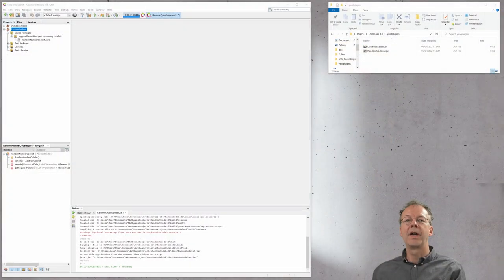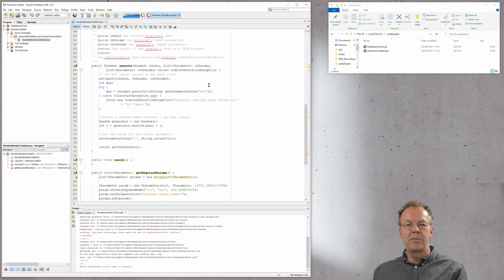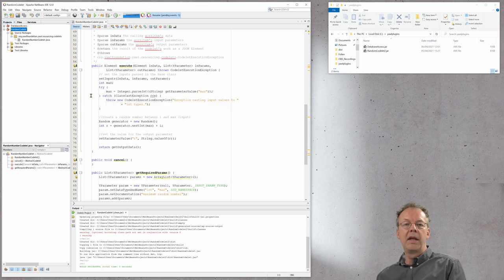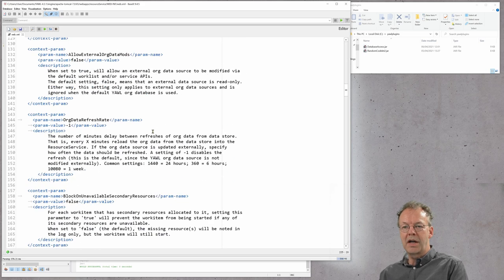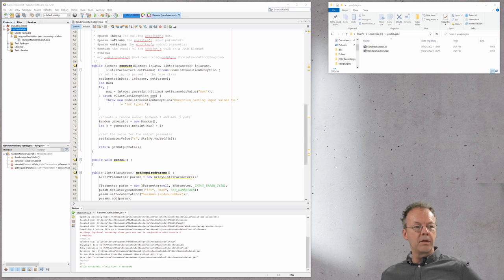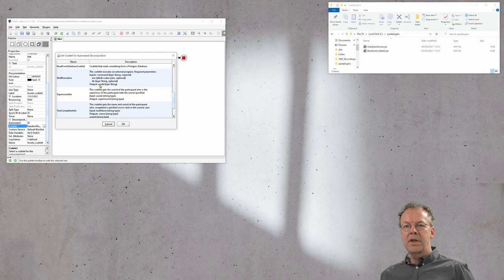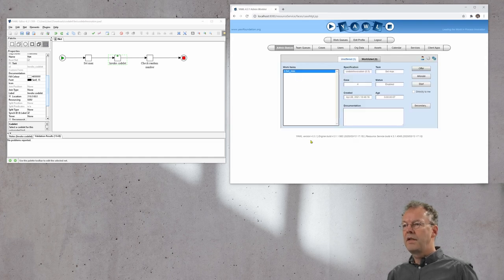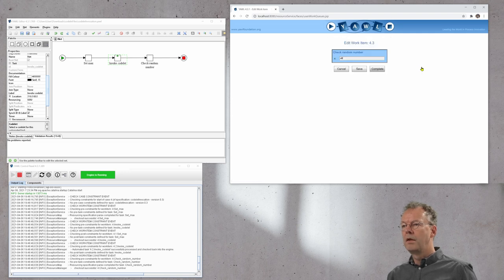YAWL BPMS Integration with JAVA-based Codelets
How do you deploy and run a codelet in YAWL for Java-based tasks?
This video is about codelets in YAWL. A codelet is a Java class that is invoked from a task. Everything you can do in Java you can do in a codelet. You can use it to do complex computations. In most cases it‘s used to communicate with the  outside world – IT systems outside of YAWL.
In this tutorial‘s example we create a random number. We focus on the deployment of codelets.

0:00 - Introduction
0:27 - Codelets
1:24 - Create Netbeans Project
2:56 - Compile Codelet
3:27 - Deploy jar File
3:59 - Edit web.xml File
5:34 - Load Codelet in YAWL Editor
7:24 - Walkthrough Workflow Case
8:30 - Conclusion